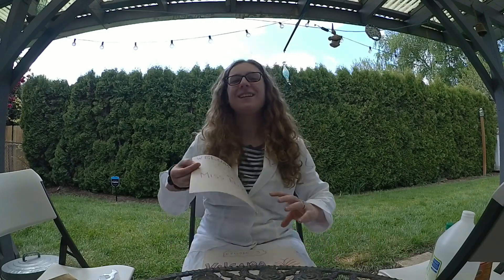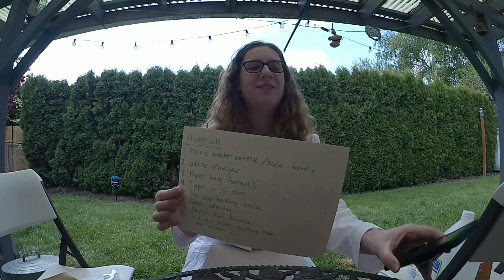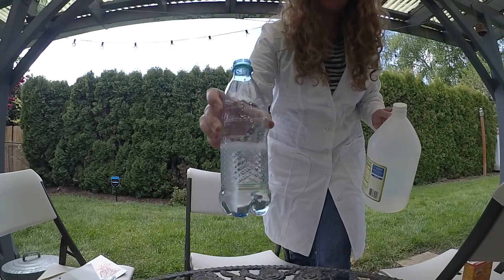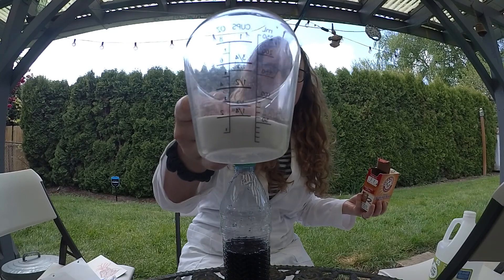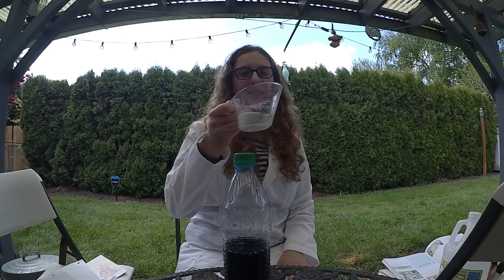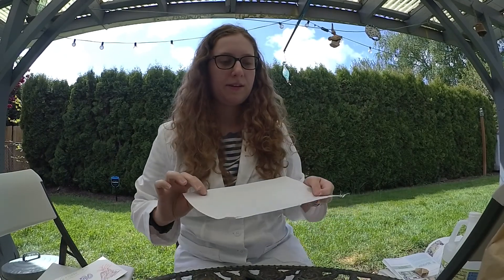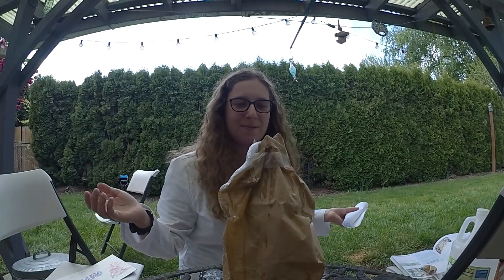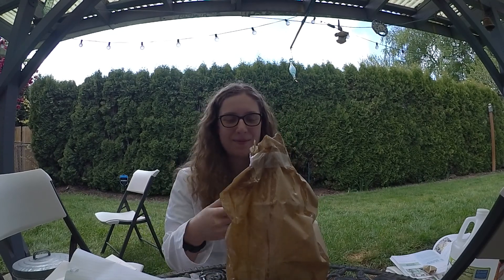Making a Volcano!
This week we will be making a volcano at home! This one can be messy so please do this outside or over a baking sheet to catch any "lava" that erupts out of it. Let's do some science!